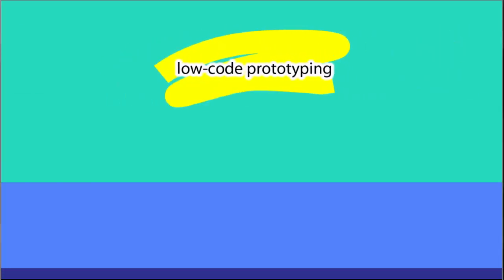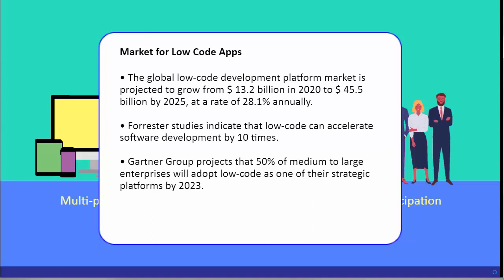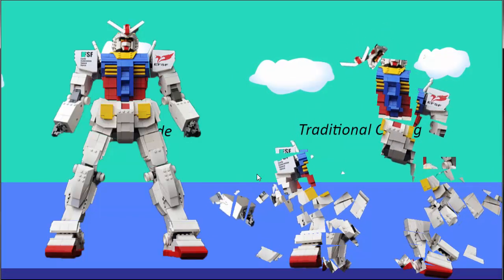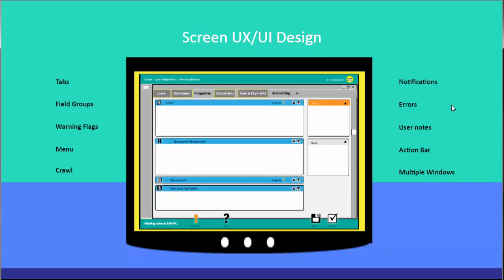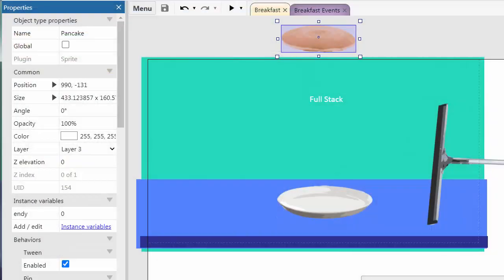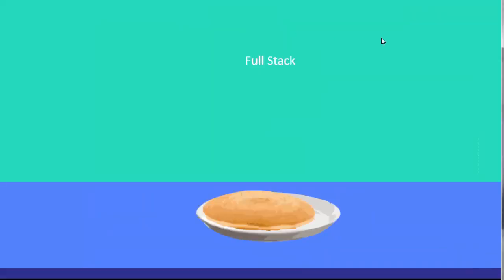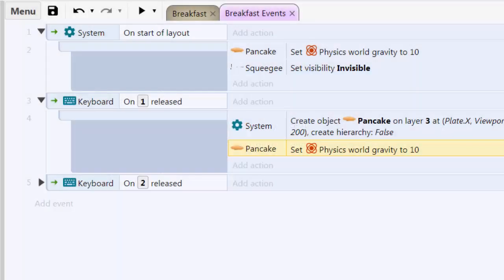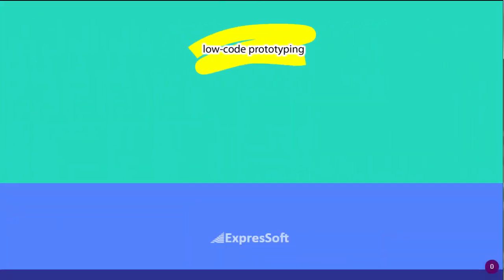Low Code Prototyping | How to design and test solutions using low-code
One of the key advantages of building on a low code platform is its ability for rapid prototypes. Prototypes are versions of the software built by teams and reviewed by end-users. They help organize screens, workflows, documents and views. Low-code prototypes can test security, data access and exceptions. Because coding is simplified, non-technical staff can help develop prototypes that fit the work they do. Building successive prototypes fine-tunes design , engages the larger organization and keeps management in the loop.

Using low code design, organizations can more reliably and efficiently implement software solutions that digitally transform their businesses.

This approach has been implemented by ExpresSoft for its global business.

0:00 Start
0:31 Introduction
0:54 What is Low Code?
2:29 Types of Low Code Solutions
2:38 Market for Low Code
3:16 Why is Low Code a Good Fit?
4:17 Types of Low Code Solutions
5:07 Difference between Low Code and Traditional Coding
6:18 Prototyping
7:15 Sketching as a First Step
7:50 Prototyping Workflow
 8:36 User Experience
9:51 Demonstration
19:17 Pancakes!
20:00 Final Thoughts